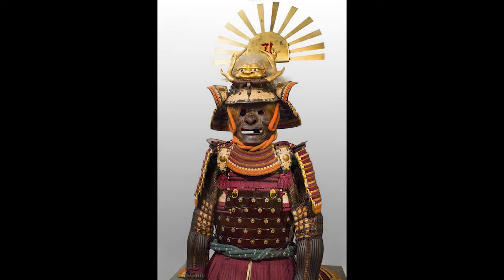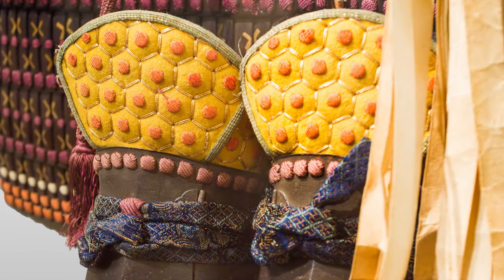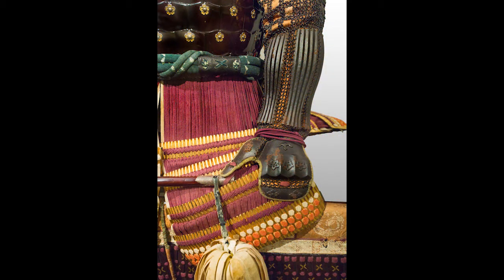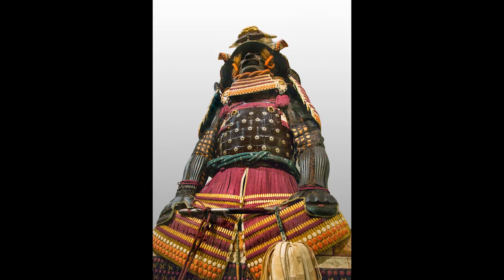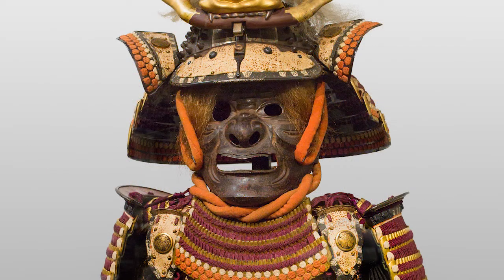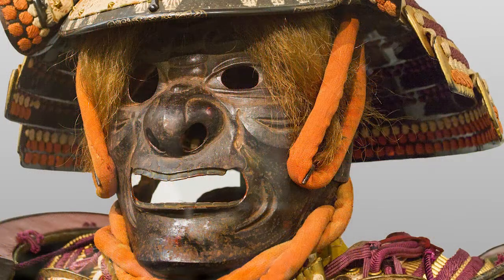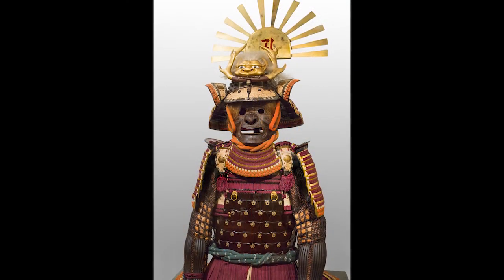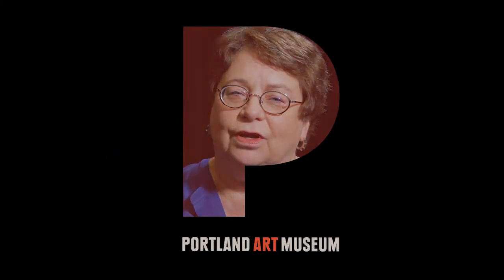Maribeth Graybill discusses acquisition of samurai armor